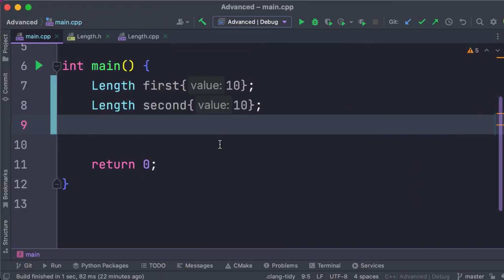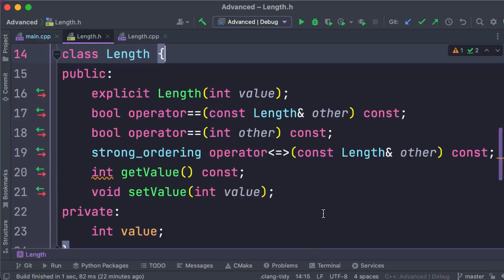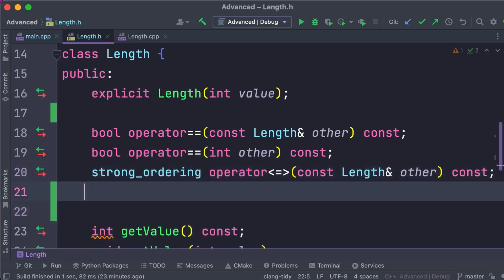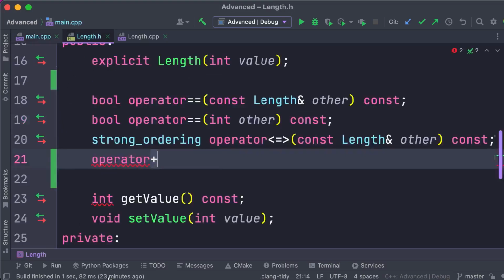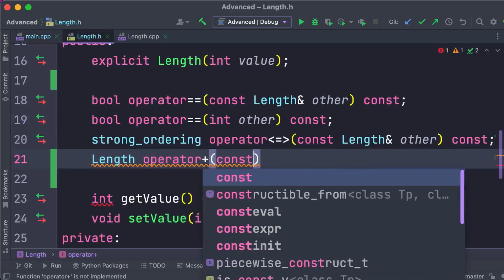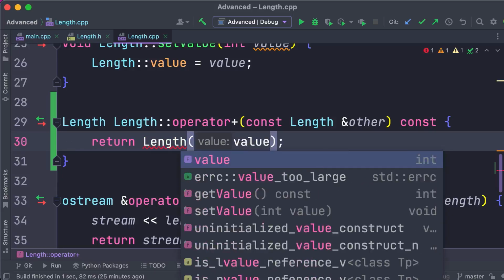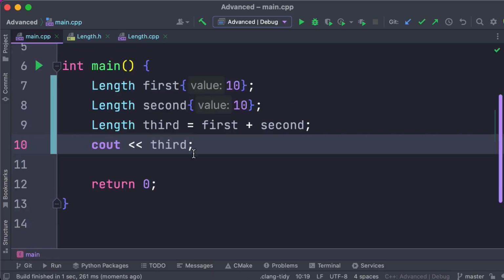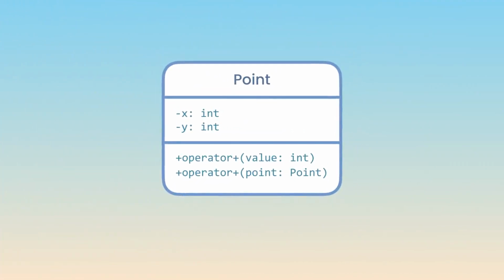143 Overloading the Arithmetic Operators